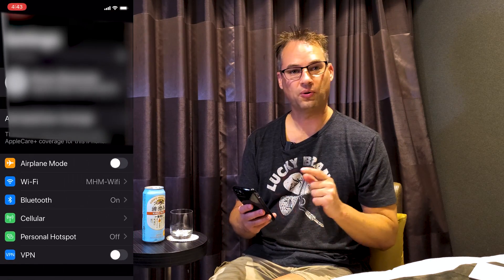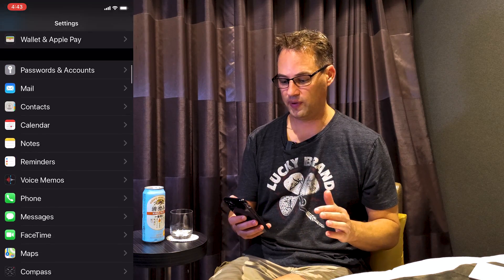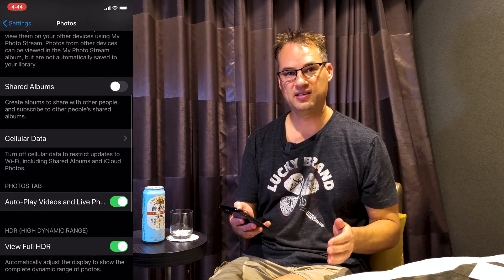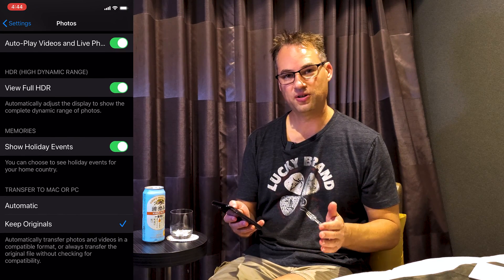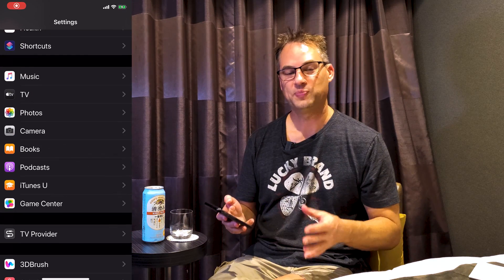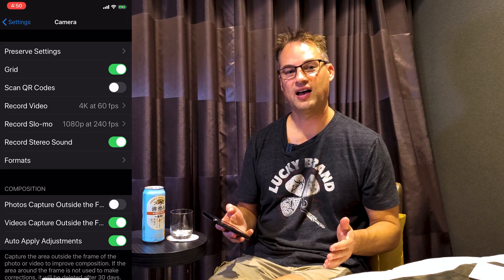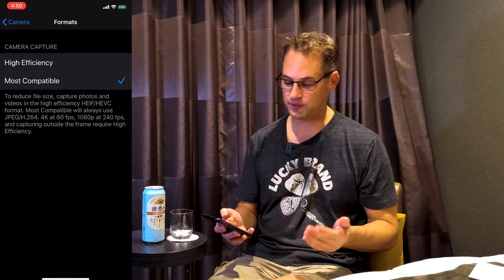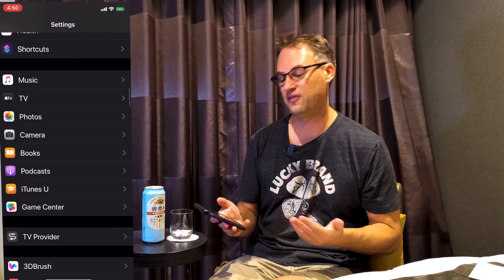How to Fix iPhone Download Error "A device attached to the system is not functioning"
This video shows how to fix problems downloading video and pictures from iPhone 11 to a PC.  It should work on Mac as well.  When trying to download  computer gets  "A device attached to the system is not functioning" error. This should work on iPhone 11, iPhone 11 pro, iPhone XR, iphone X, iPhone X max, iPhone 8, and iPhone 7 to a Windows PC.